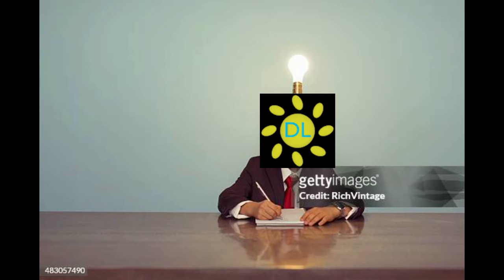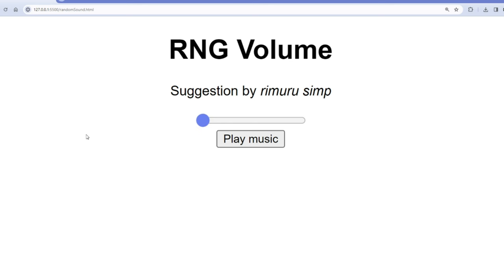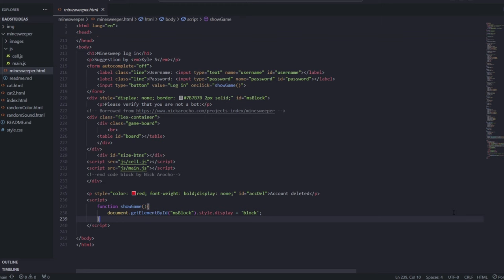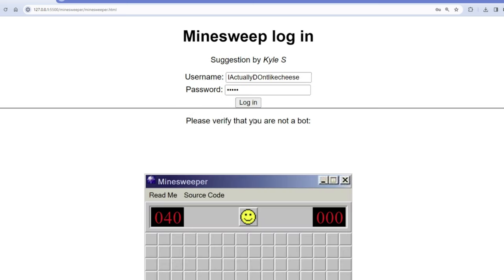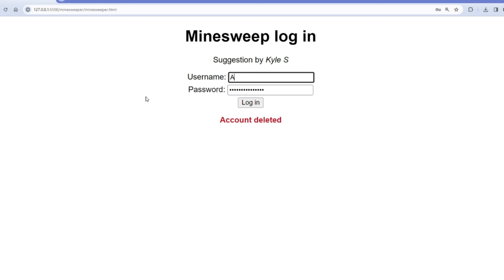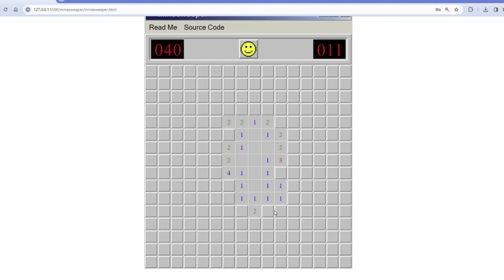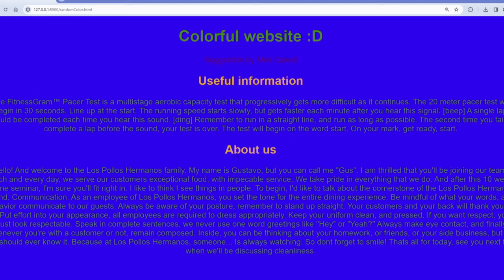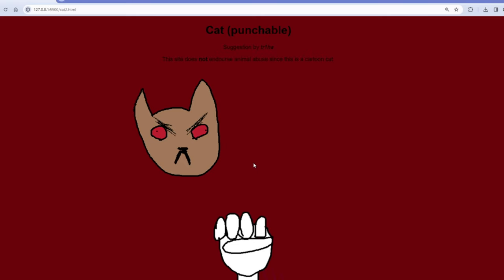I made your dumb website ideas...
From a randomized sound adjustment system to playing minesweeper to log in, I made your dumb site ideas.

LINKS:

Ft. by Xiang Rong and me:
Xiang Rong